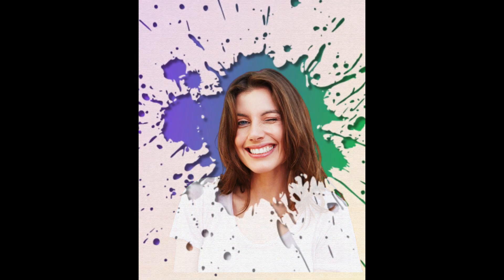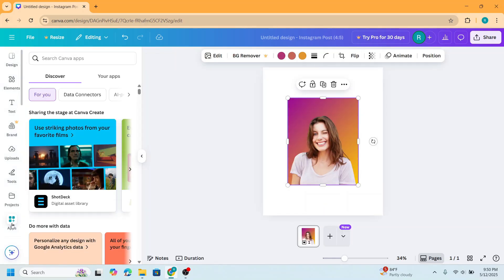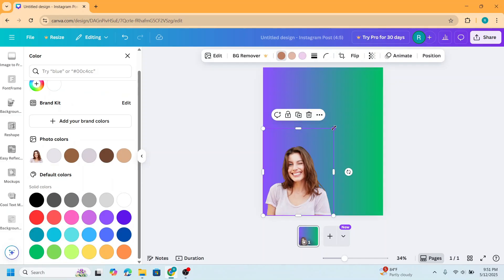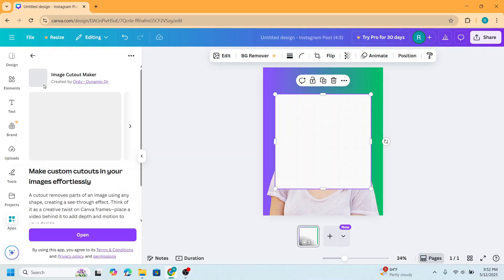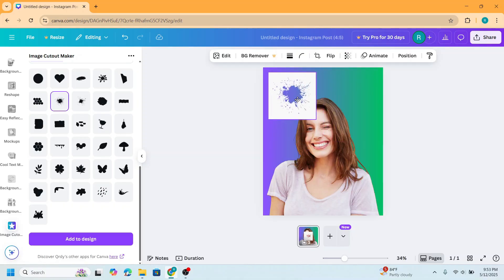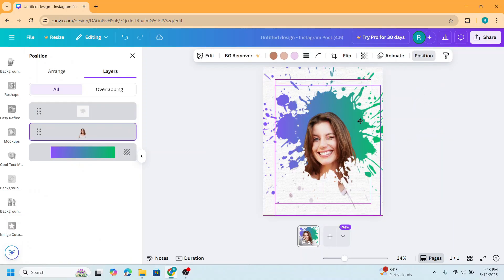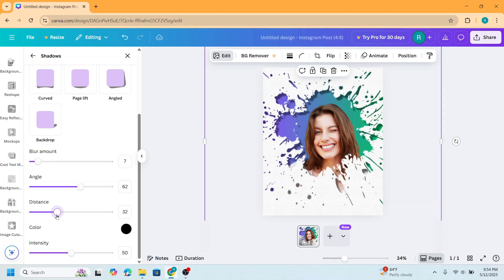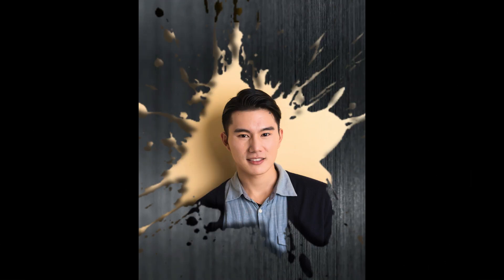Color Splash Photo Frame Effect in Canva | Creative Photo Frame Tutorial (No Pro Needed!)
🎨 Want to turn your photos into stunning color splash art using Canva? In this quick 3-minute
tutorial, I’ll show you exactly how to create a creative splash frame photo effect — perfect for
social media, posters, and thumbnails.

✅ No Canva Pro required
✅ 100% beginner-friendly
✅ Works with any photo

📌 Timestamps:
0:00 Intro
0:15 Upload Your Photo
0:30 Removing Photo Background in Canva Free
1:00 Create Splash Frame in Canva Free
2:29 Add Drop Shadow to Add Depth